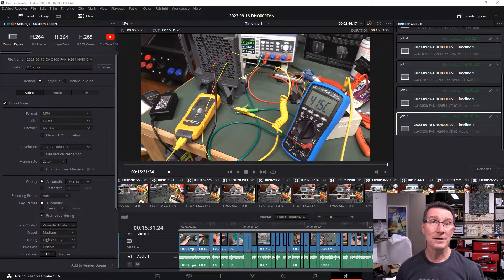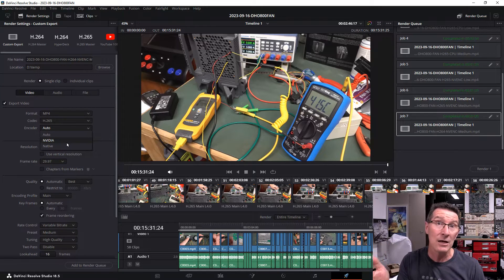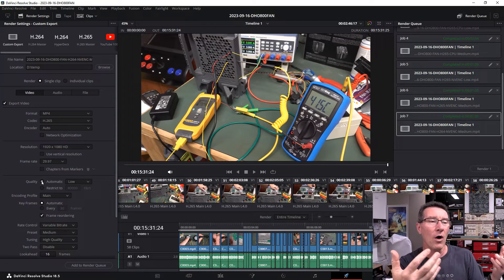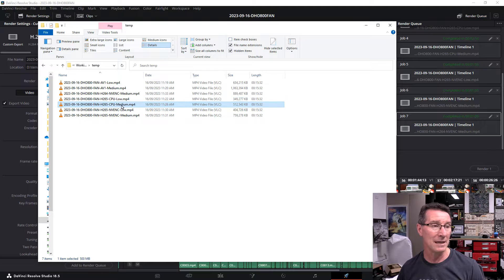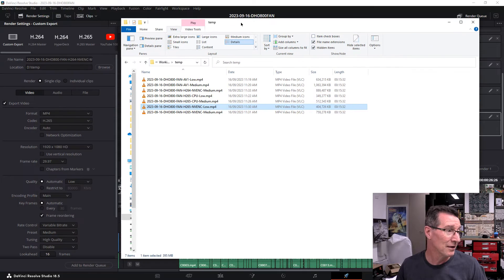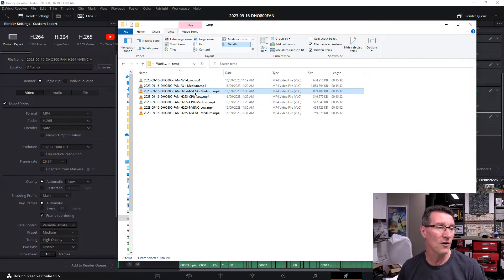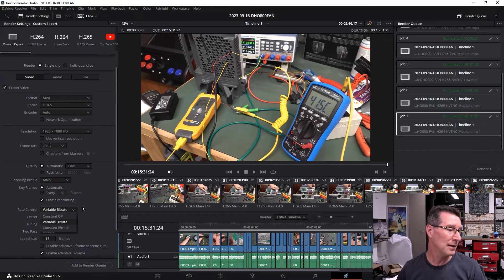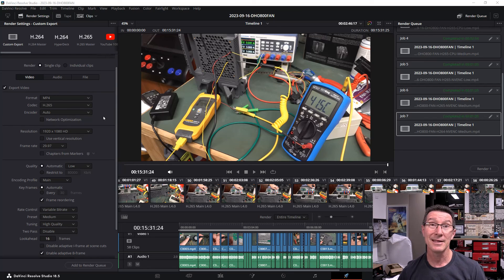RTX4060 AV1 vs H265 Davinci Resolve Rendering Test